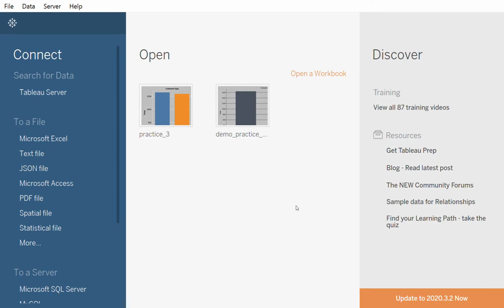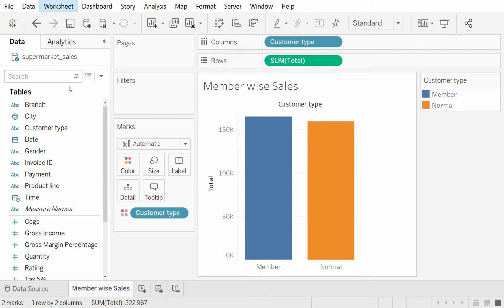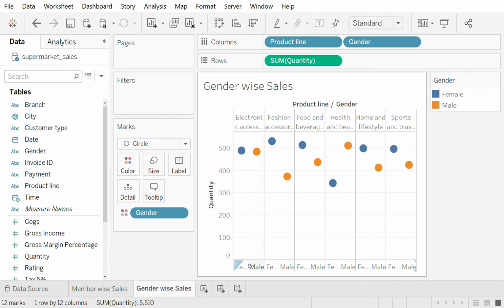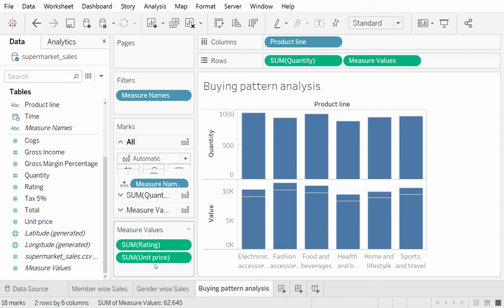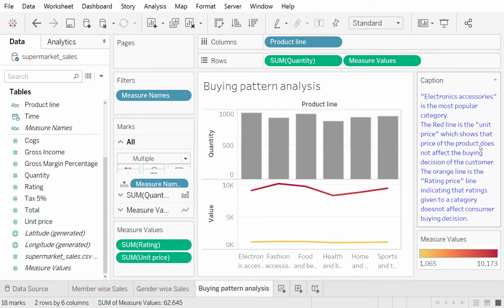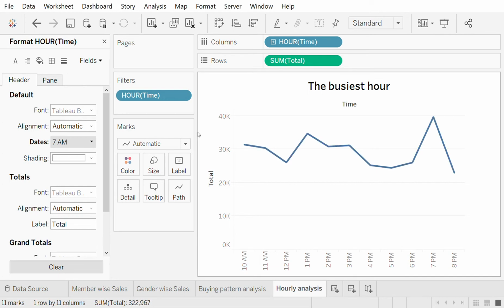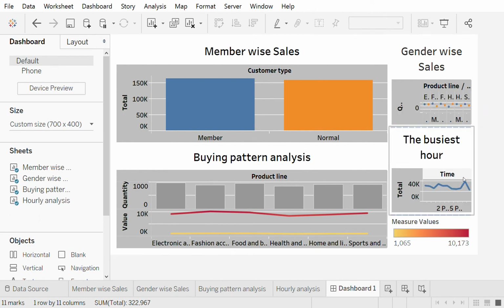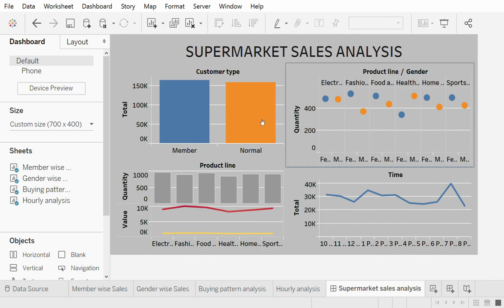Supermarket sales analysis